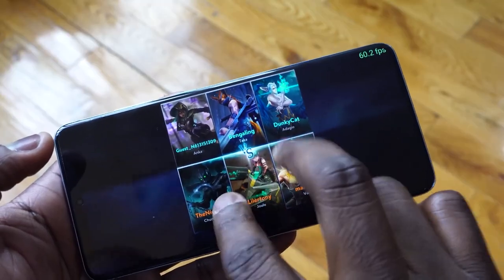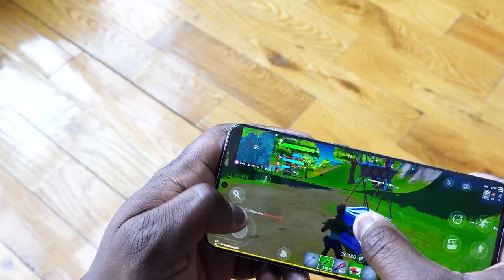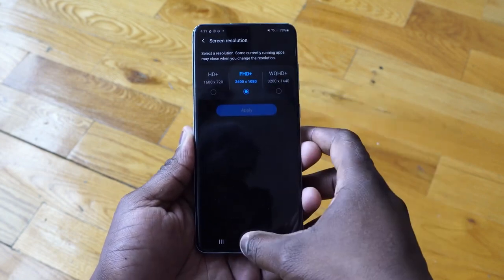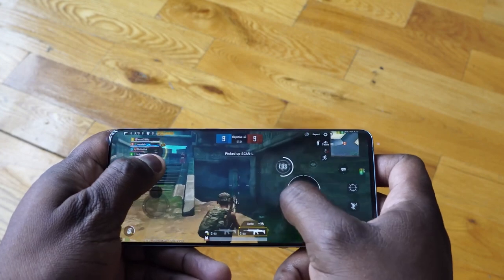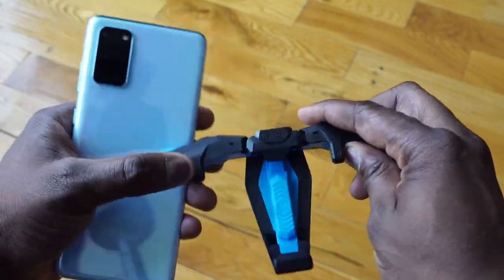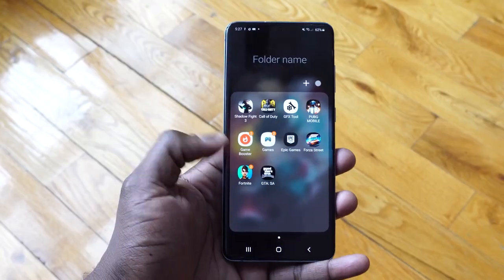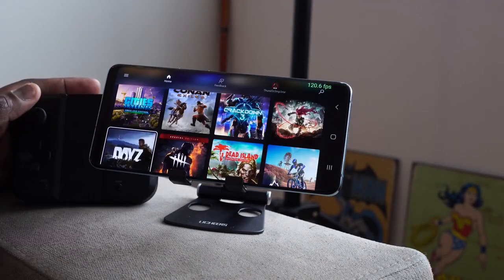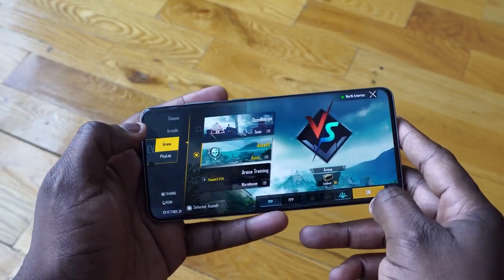Galaxy S20 Plus Review...Gaming...Give Away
The Samsung Galaxy S20+ review was produced by Booredatwork with a Galaxy S20+ review sample provided by Samsung. Samsung was not offered copy approval, and no compensation was requested or provided in exchange for this coverage. Sweepstakes rules: No purchase necessary. Must be a U.S. resident aged 21 or older. Grand prize is one Samsung Galaxy S20 with 2 months of free Visible service, with both the device and the service provided by Visible